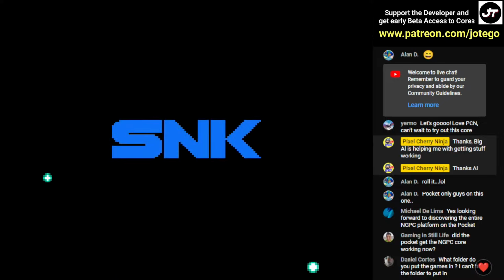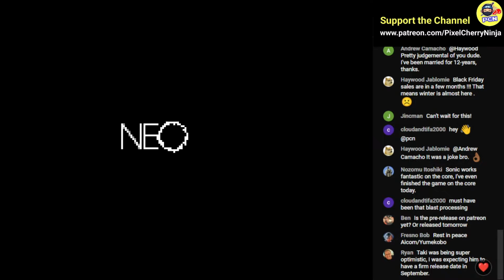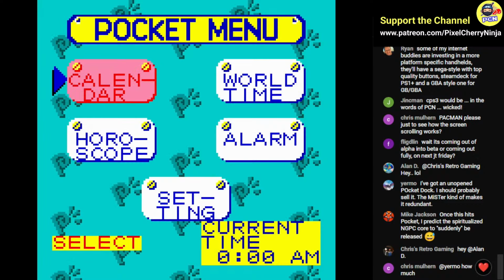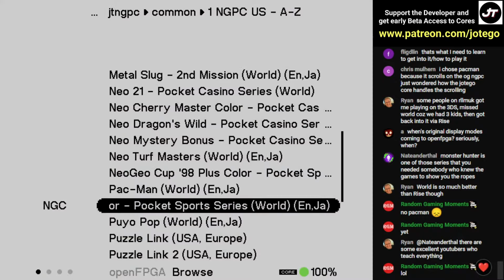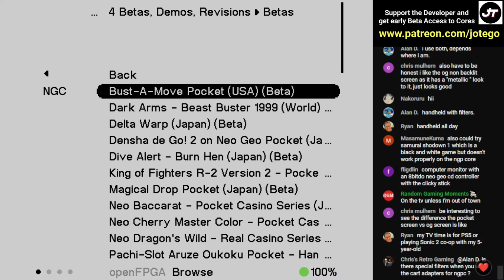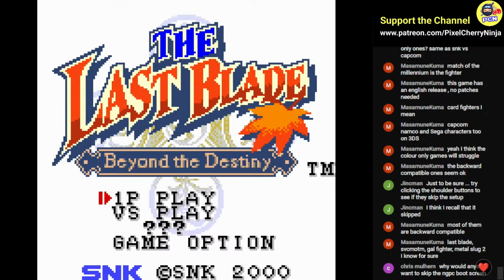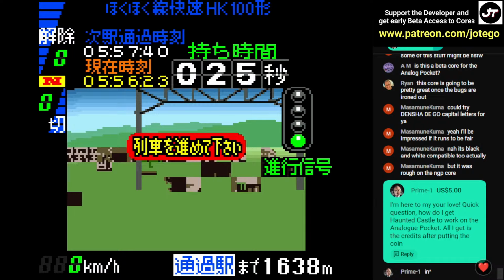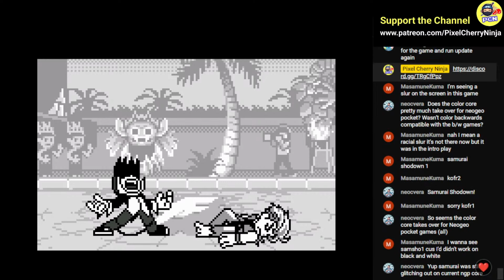NEO-GEO POCKET COLOR | MiSTer FPGA/Analogue Pocket (TBC) | Early Access Testing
Avoid making payments via iOS app as Apple claim 30% of the payment

SmoMo
RGM (@rgm4646)

In this Live Stream we will be looking at the upcoming release from Jotego and team of the eagerly awaited NEO GEO Pocket Color FPGA core. Whether the stream will feature the Analogue Pocket or the MiSTer FPGA is yet to be decided. So come an join the testing and conversation.

Full list of NGPC games
Fighting Games:
The King of Fighters R-2
Samurai Shodown! 2
SNK vs. Capcom: The Match of the Millennium
Gals' Fighters
Fatal Fury: First Contact
The Last Blade: Beyond the Destiny

Sports Games:
Neo Turf Masters
Baseball Stars Color
Dunk Dream (also known as Street Hoop)
Pocket Tennis Color
Neo Geo Cup '98 Plus Color

Puzzle Games:
Puzzle Link
Puzzle Link 2
Bust-A-Move Pocket
Crush Roller

Action/Adventure Games:
Metal Slug: 1st Mission
Metal Slug: 2nd Mission
Biomotor Unitron
Dark Arms: Beast Buster 1999
Dive Alert: Becky’s Version
Dive Alert: Matt’s Version

Role-Playing Games (RPG):
Faselei!
Card Fighters' Clash: SNK Version
Card Fighters' Clash: Capcom Version
Card Fighters' Clash 2: Expand Edition
Evolution: Eternal Dungeons
Magical Drop Pocket

Platformer Games:
Sonic the Hedgehog Pocket Adventure
Pac-Man
Racing Games:
Neo Geo Pocket Color Racing
Pocket Racing

Miscellaneous:
Picture Puzzle
Mezase! Kanji-Ou
Puzzle Bobble Mini
Shanghai Mini
Puyo Pop
Pocket Reversi
Big Bang Pro Wrestling
Neo Cherry Master Color
Neo Baccarat
Neo Derby Champ
Neo Mystery Bonus
Neo Pong
Pocket Love If
Neo 21
Neo Dragon's Wild
Cool Boarders Pocket

Japan-Only Releases:
Card Fighter's Clash 2
Koi Koi Mahjong
Picture Puzzle (Japanese Version)
Rockman Battle & Fighters
Pocket Soccer
Nige-ron-pa
Shogi no Tatsujin
Soreike! Hanafuda Dojo
Tsumi to Batsu
Ganbare Neo Poke-kun
Hanafuda
Quiz King of Fighters